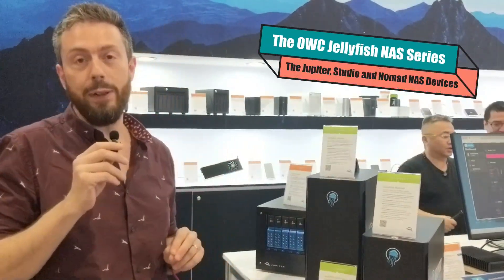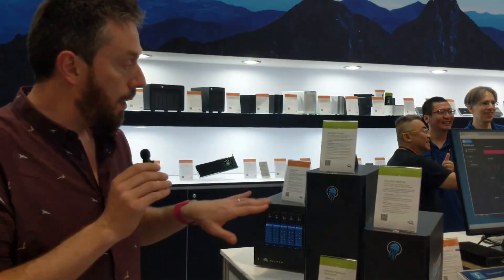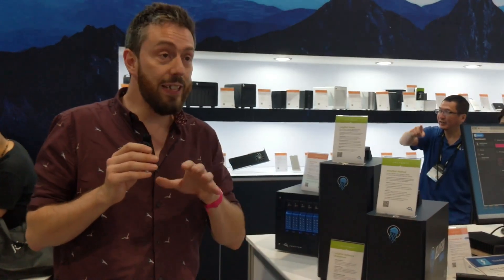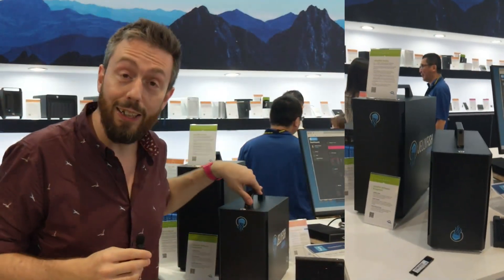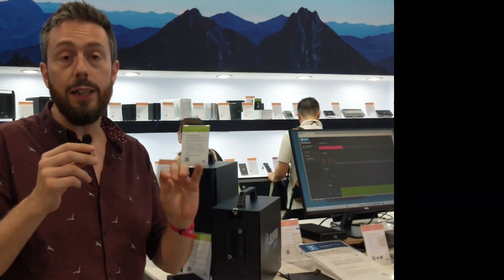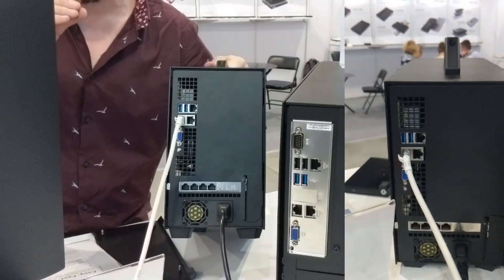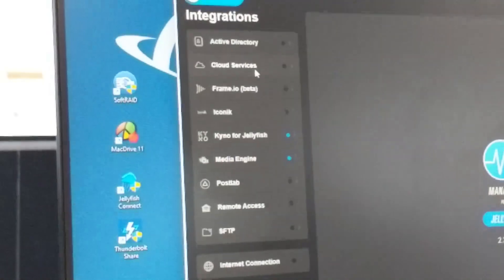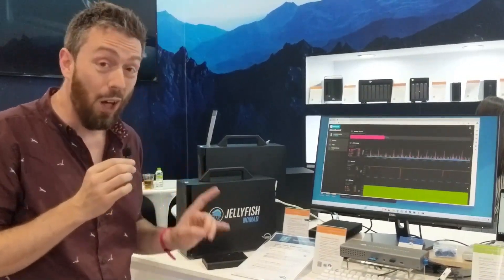The OWC Jellyfish NAS Series Nomad, Studio & Jupiter for Video Editors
Video Editing over 10Gbe or Thunderbolt with a NAS Drive - (setting storage up RIGHT)

Buying A NAS For Video Editing – Get It Right First Time

Video Editing on a QNAP NAS - An Idiots Guide for Final Cut, Elements, PS and More
CWWK Q670 8-Bay Gen5 NAS MoBo ($203 AliExpress)